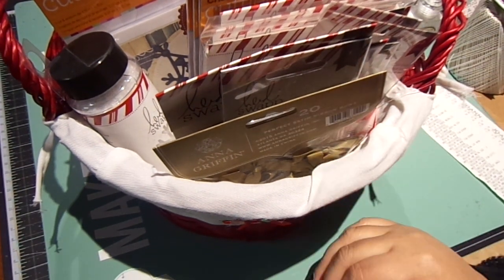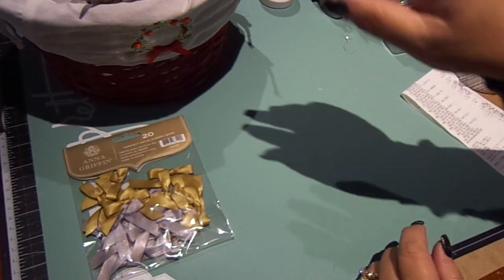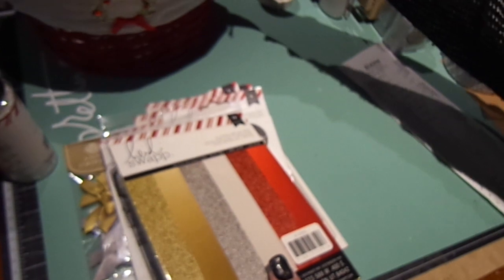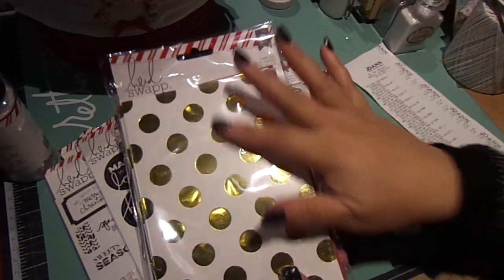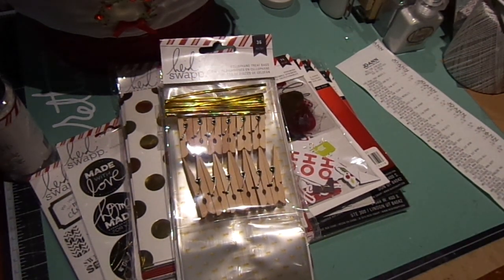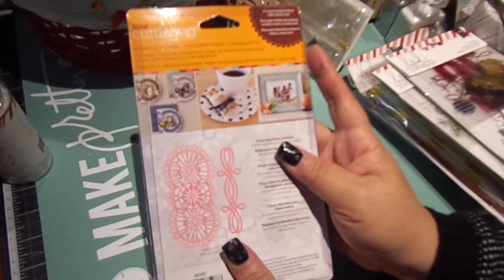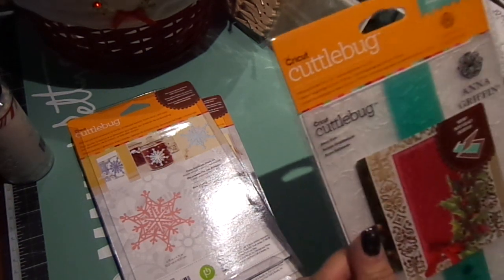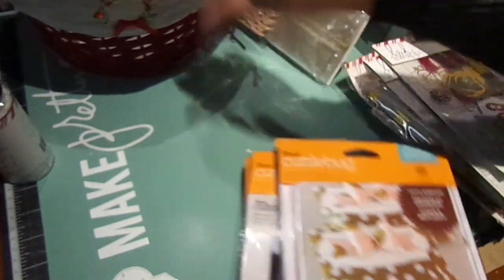Amazing Deals: JoAnn Haul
Hi Everyone!

I went to my local JoAnn and found some amazing deals with the New Heidi Swapp Christmas collection and Cuttlebug collection by Anna Griffin. Be sure to check out your local JoAnn.